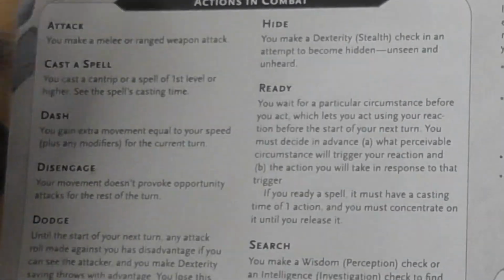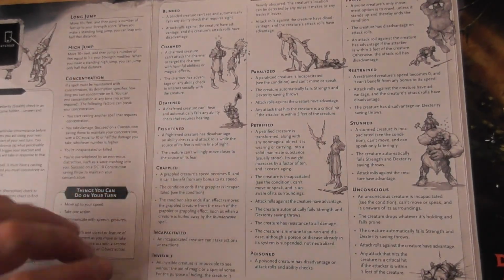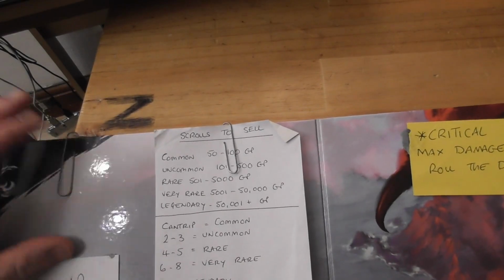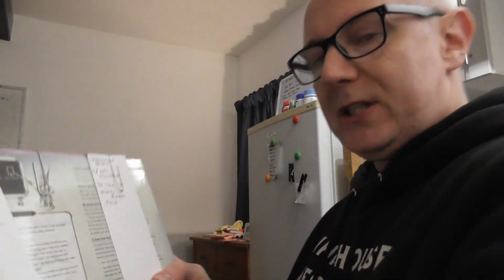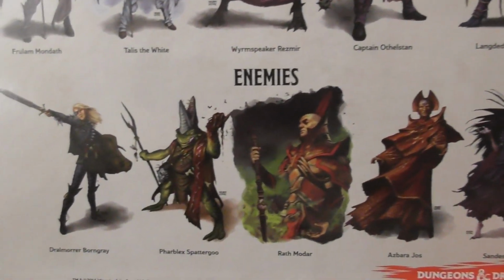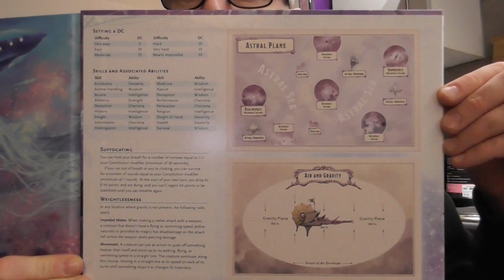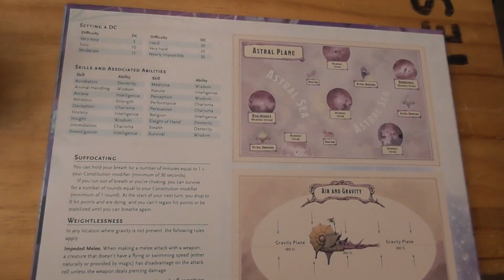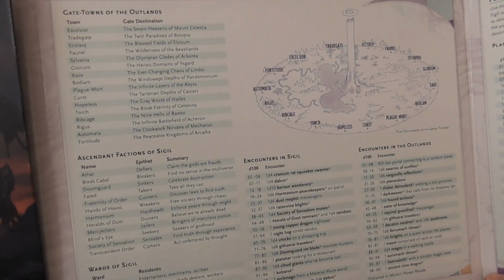How To Build the Perfect DM Screen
Creating the best Dungeon Master (DM) screen involves personal customization based on your game's needs. Consider including quick reference tables for combat, NPC names, conditions, and rules. Also, integrate a section for story notes, maps, or any content that aids your storytelling. Using sturdy materials and organizing information logically are crucial for accessibility during gameplay.

gatheringgames.co.uk/robodad1